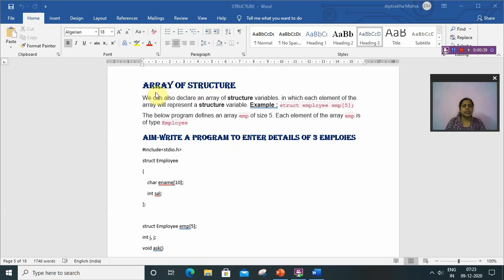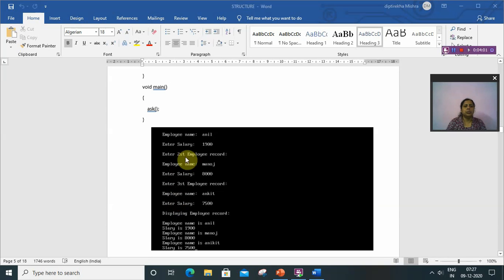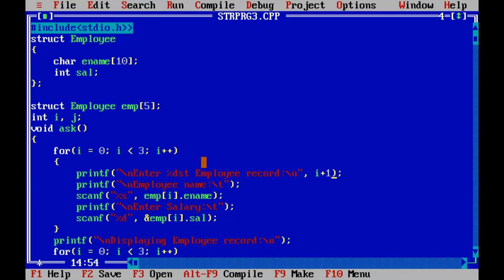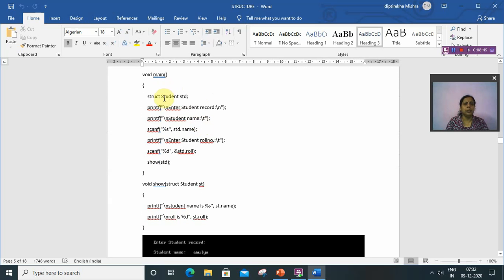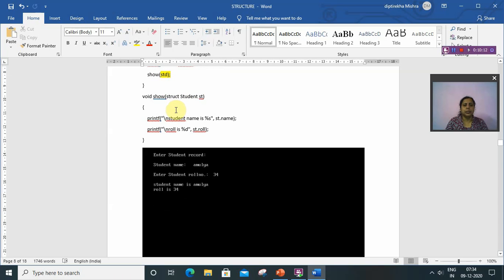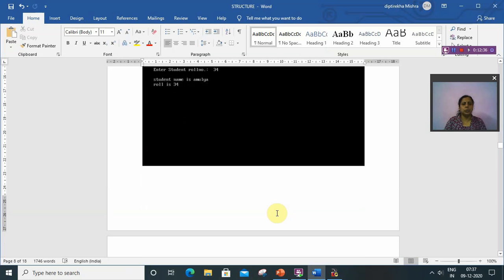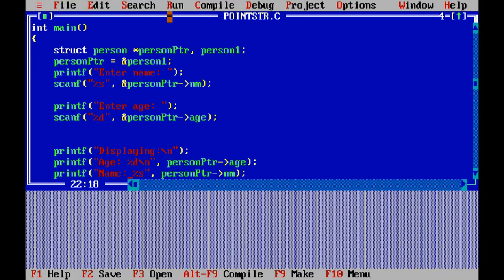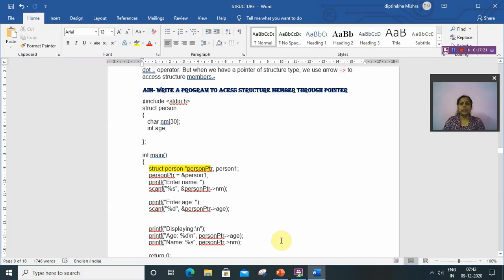STRUCTURE IN C(PART-2)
3RD SEM IT/DS LAB